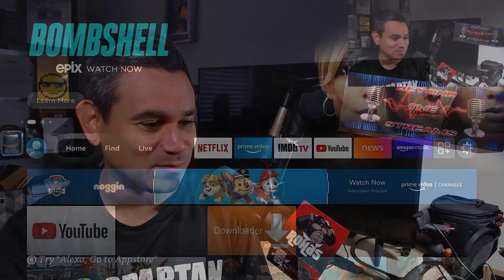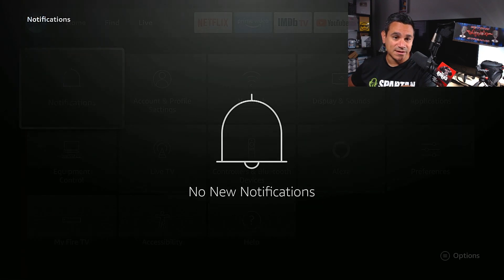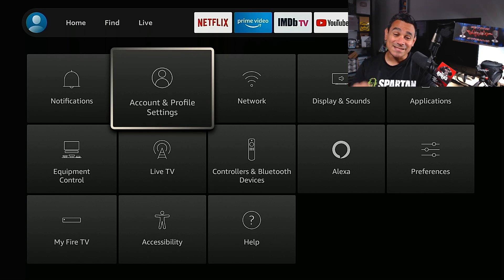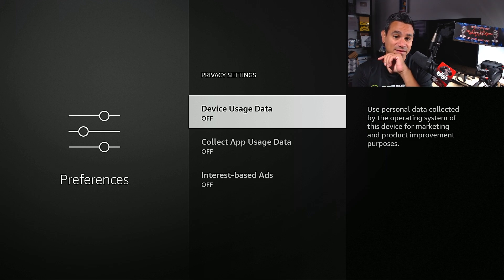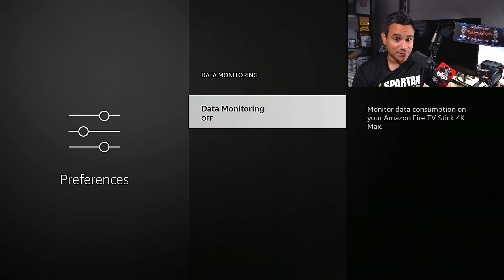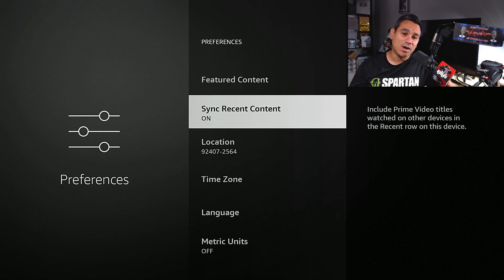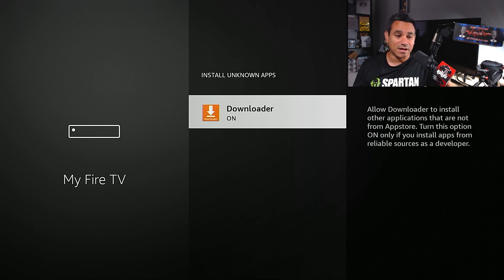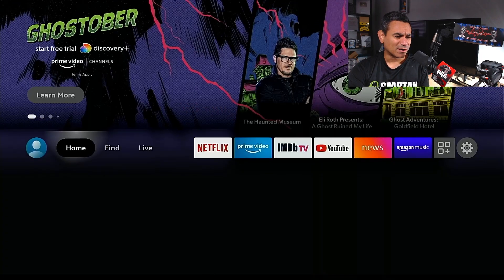New Firestick 4K Max Settings You Need To Turn OFF RIGHT NOW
FireTV 4K Max